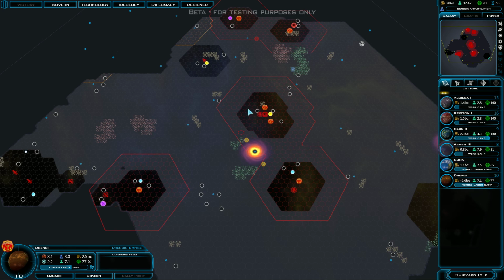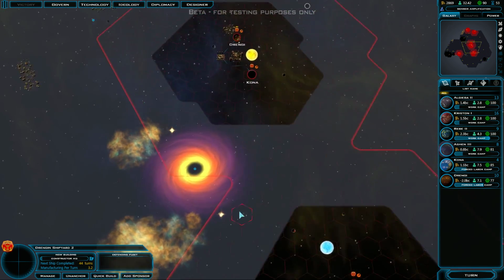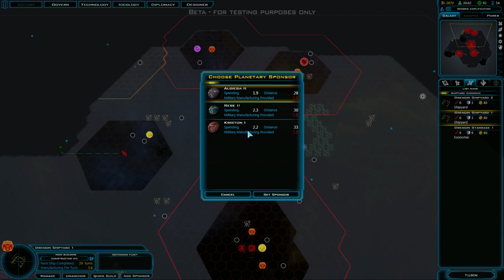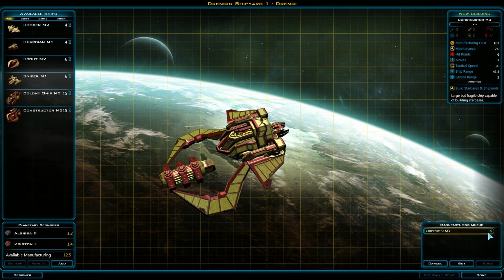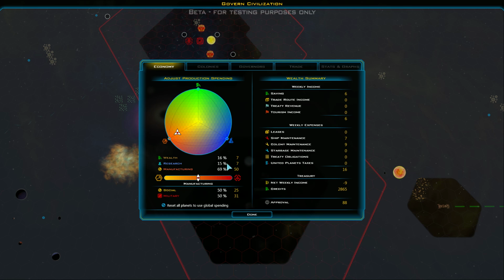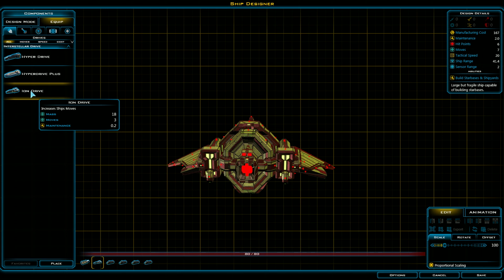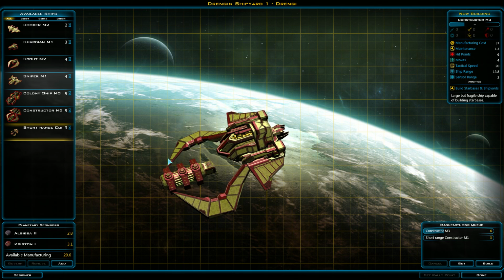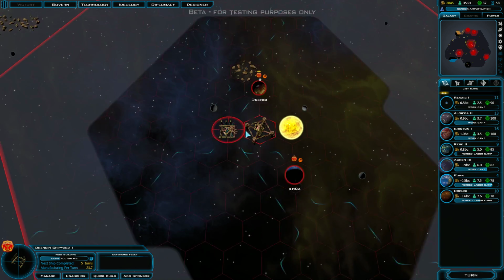Galactic Civilizations 3 Let's Play Beta 5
Let's play Galactic Civilizations 3 Beta! This game is set to release in Q1 of 2015, and this is a work in progress beta copy of the game.